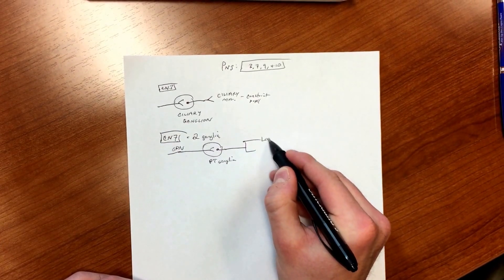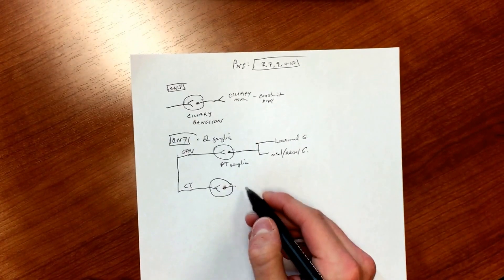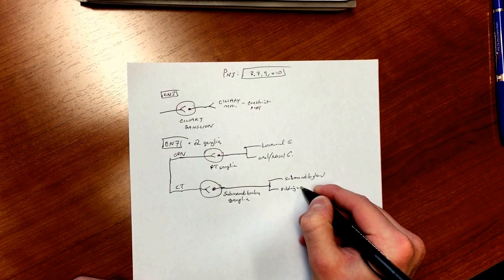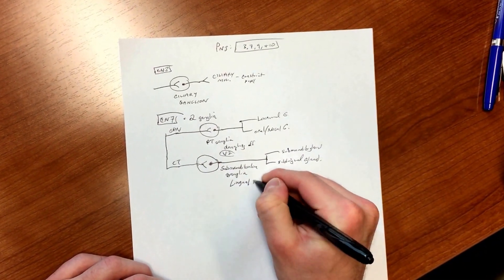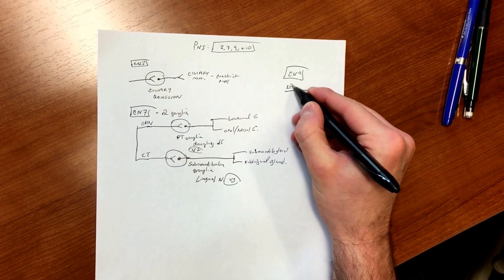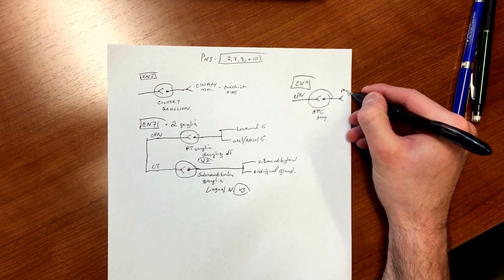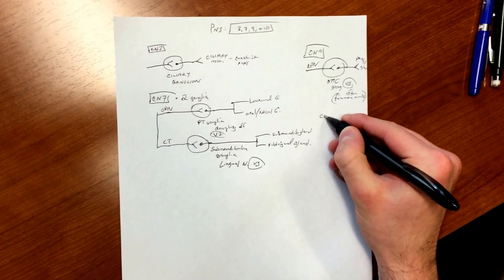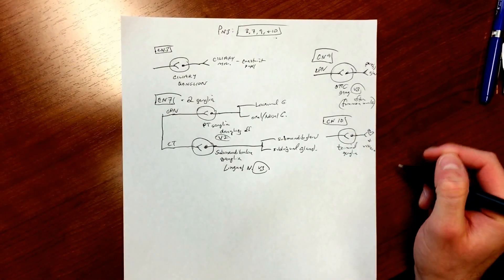1/6: Cranial Nerve Parasympathetics (Overview)